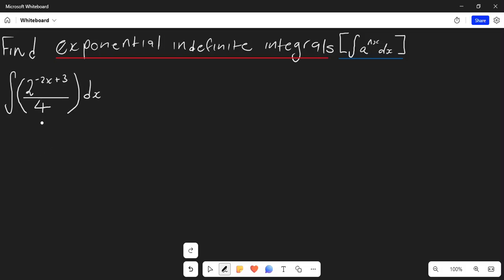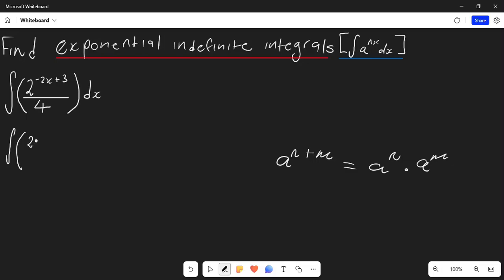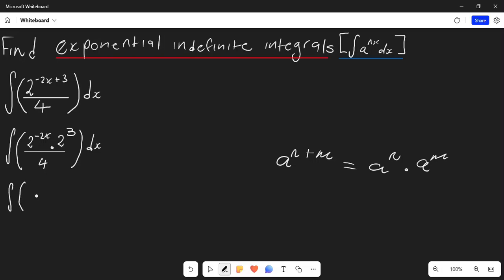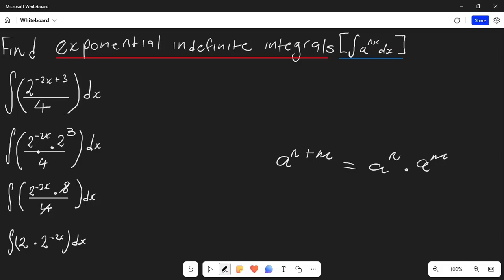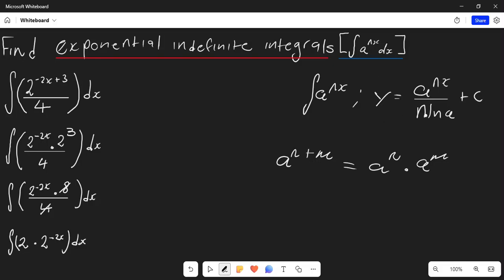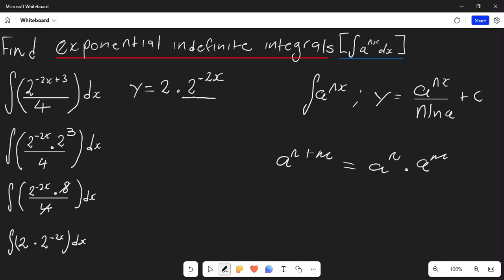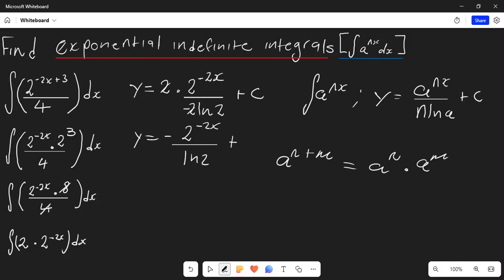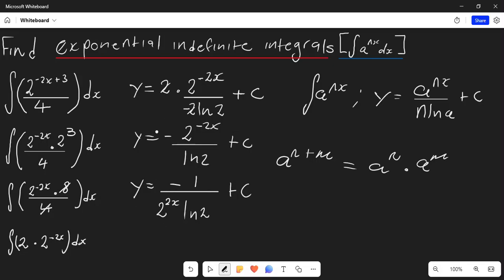Exponential indefinite integrals part 7 | The (-2x+3) technique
On this video we are integrating a function with a exponent of (-2x+3) using exponential indefinite integrals rule.